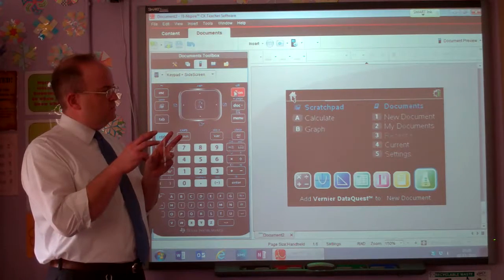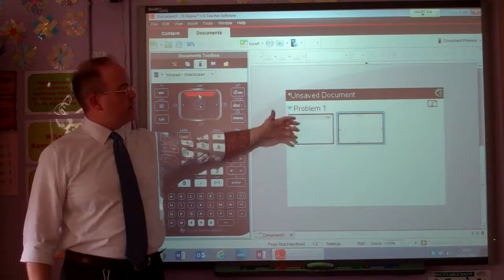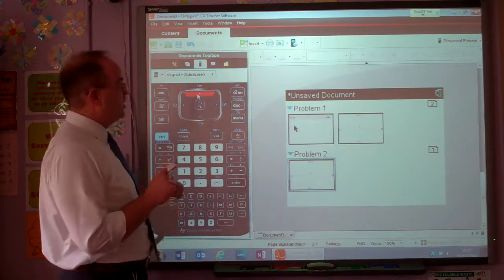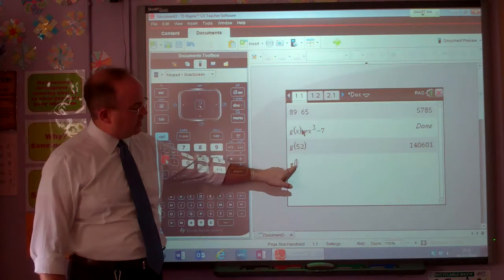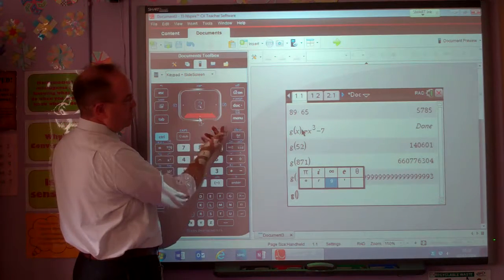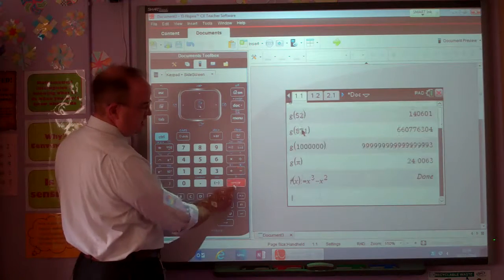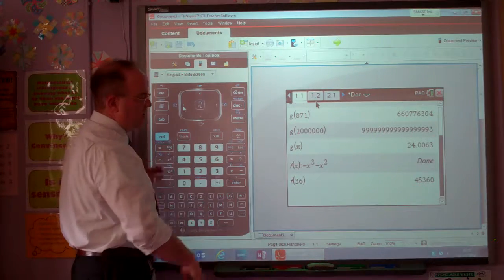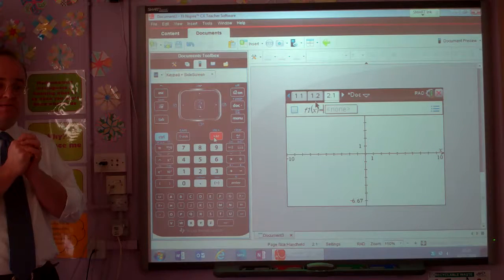nspire 4: The basics of document creation and use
This is the 4th video in the nspire graphical calculators series, created by Mr Power.